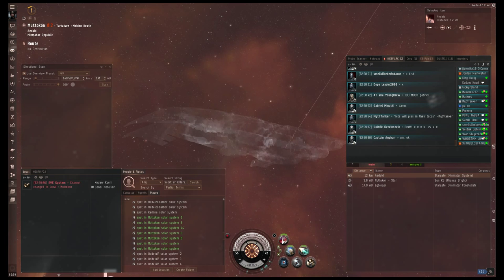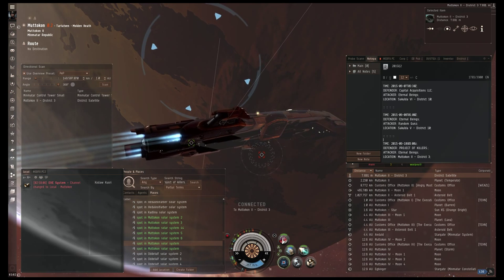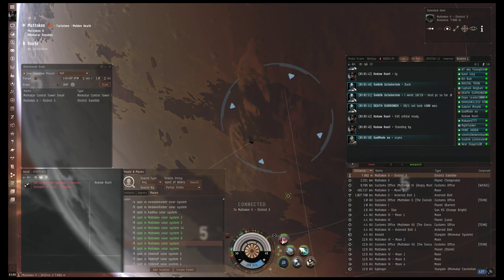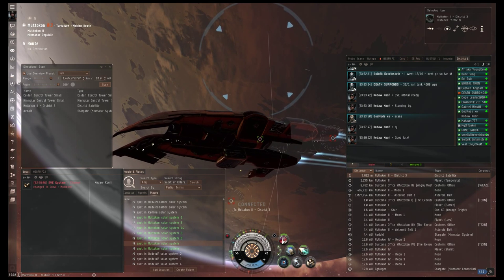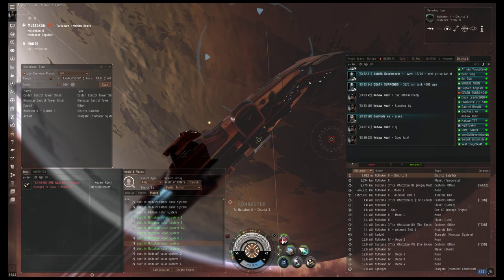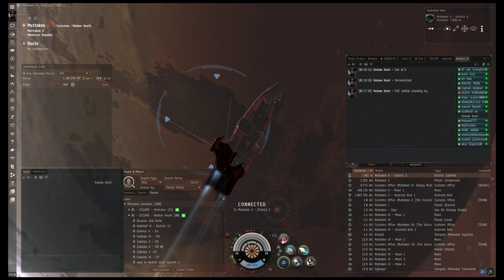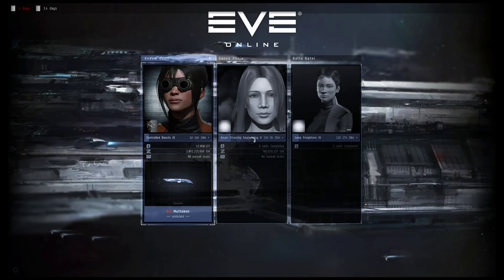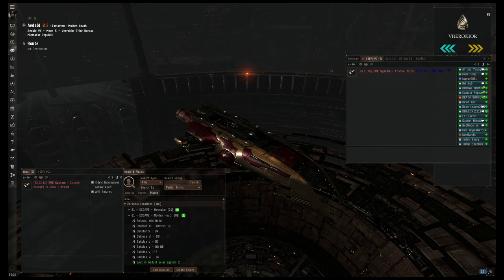2015-06-18T02:58Z - EVE Online / Dust 514 - Eternal Beings vs PROJECT OF KILLERS.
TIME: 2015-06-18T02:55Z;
DEFENDER: PROJECT OF KILLERS.;
ATTACKER: Eternal Beings;
LOCATION: Muttokon II - District 3;
OUTCOME: Eternal Beings victory;
NOTE: Eternal Beings acquired the district.;